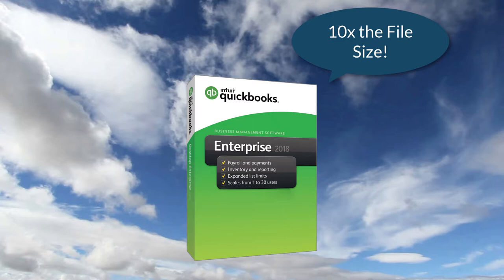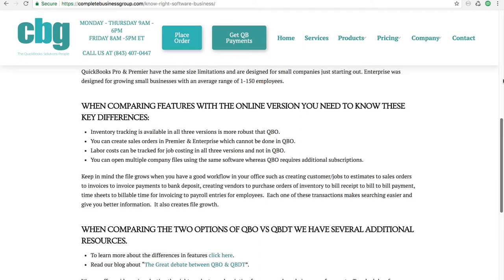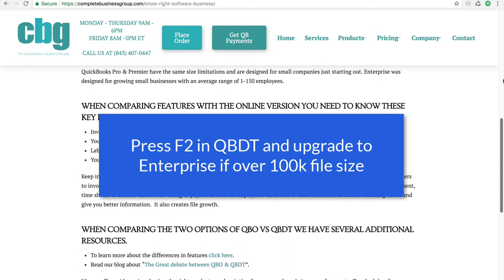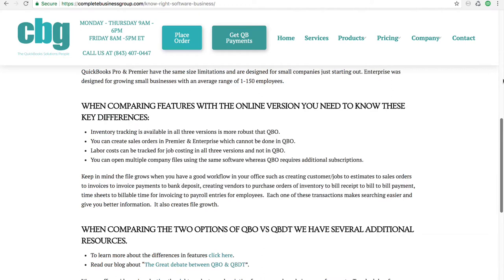Choose the Right QuickBooks - The Overview